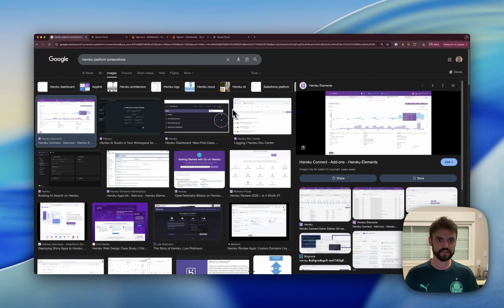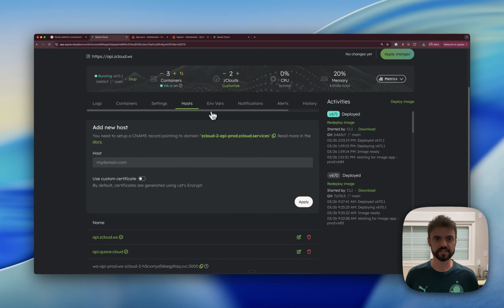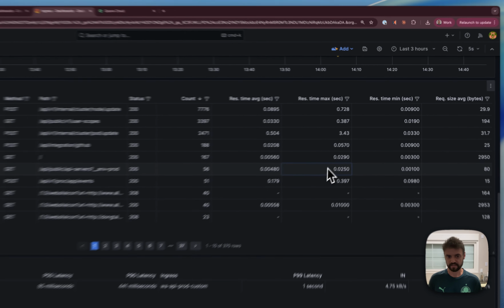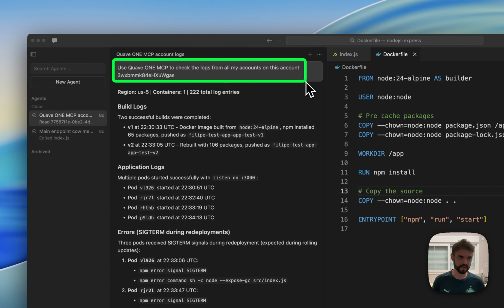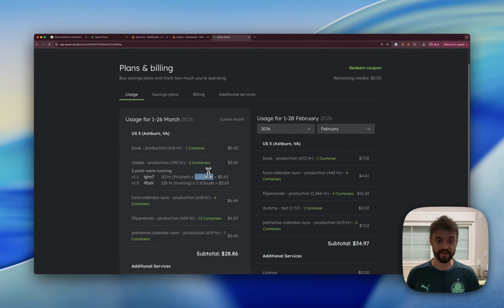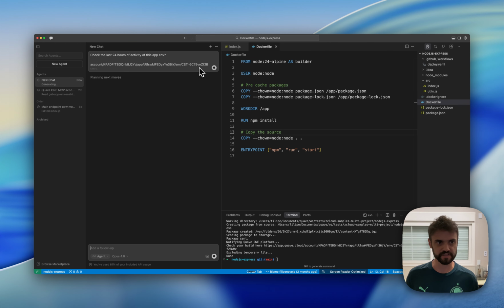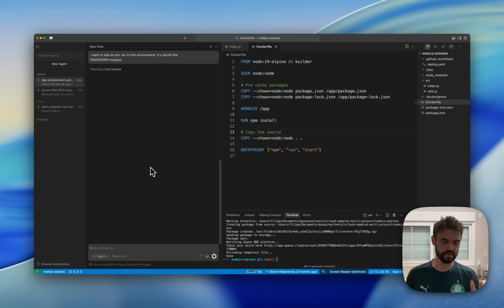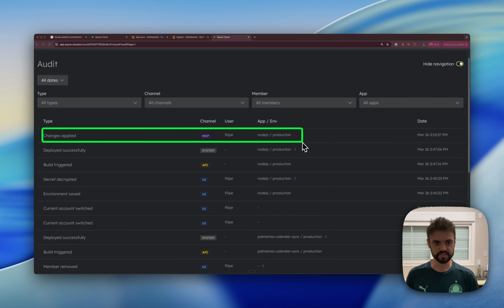Migrating from Heroku to Quave ONE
We will never miss Heroku after migrating to us.